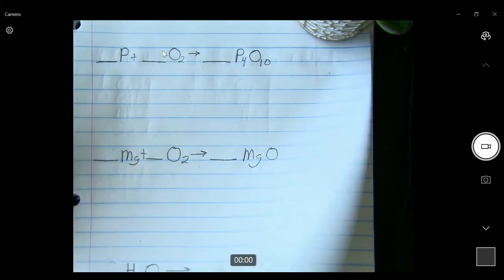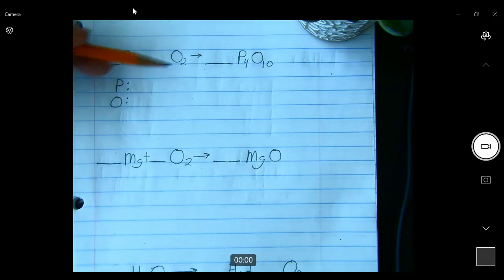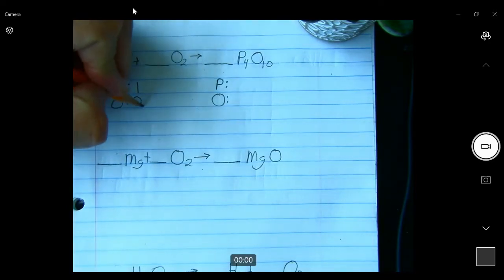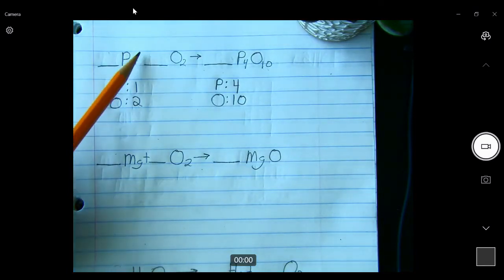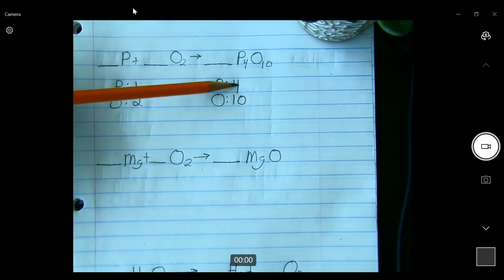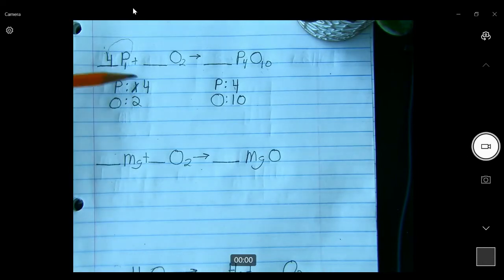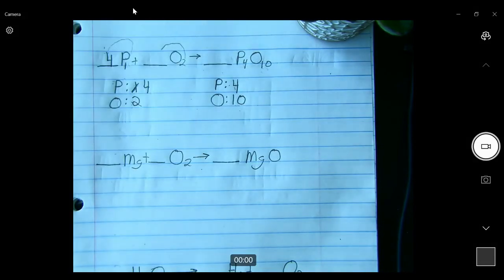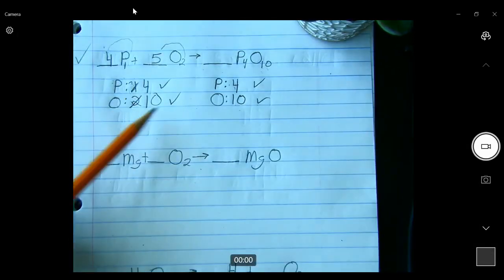Chemical Reactions & Balancing Chemical Reactions 4